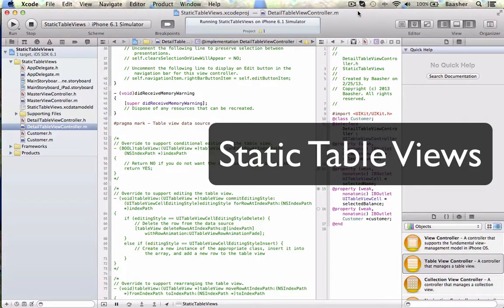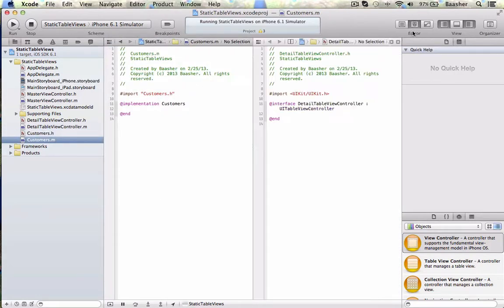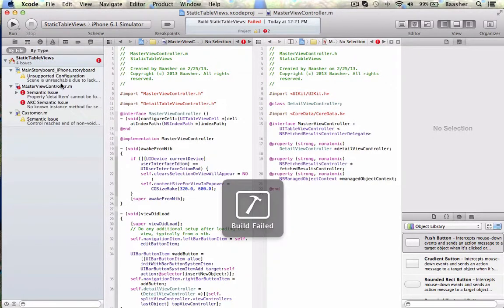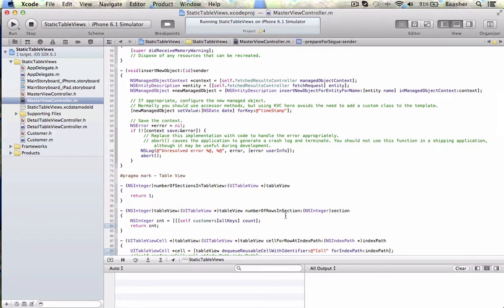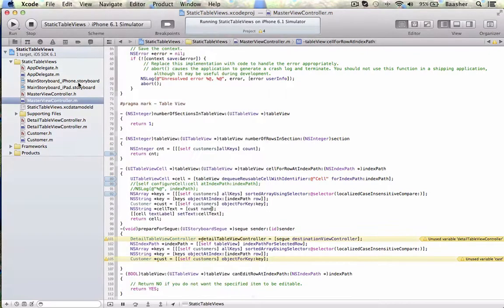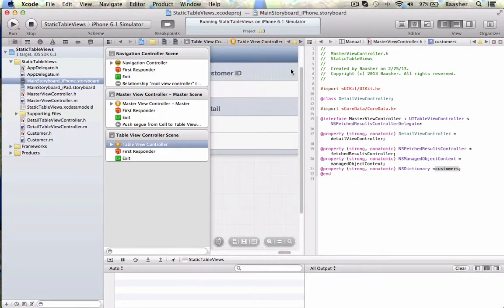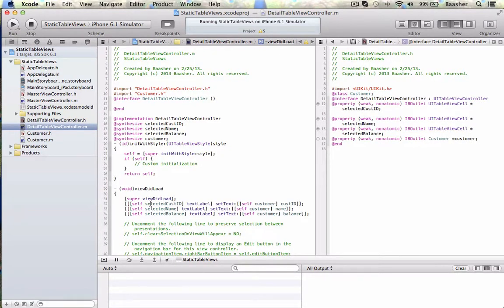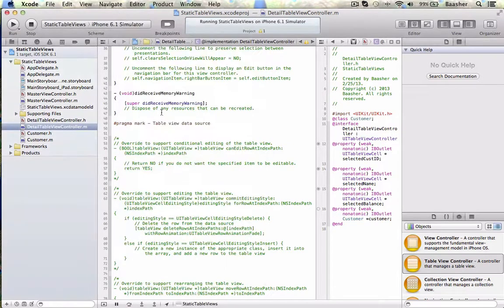iPhone iPad Programming Part 16 - Static Table Views